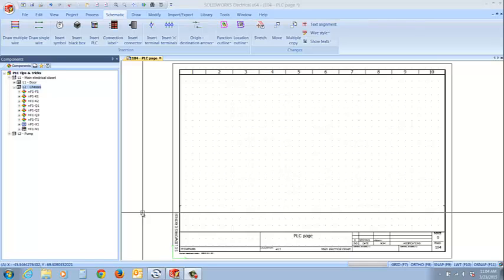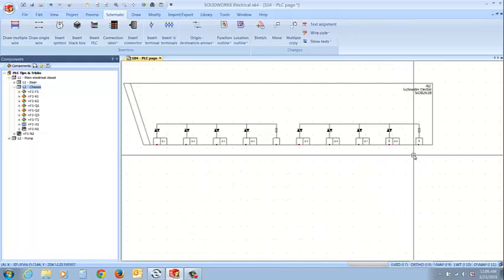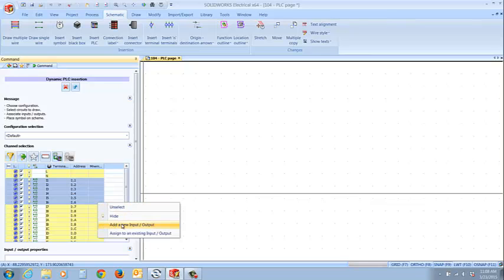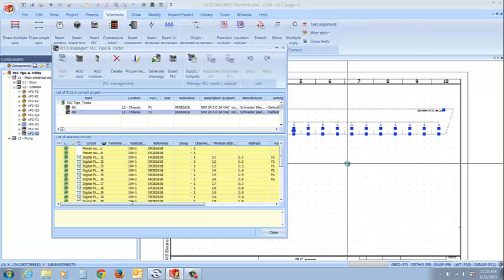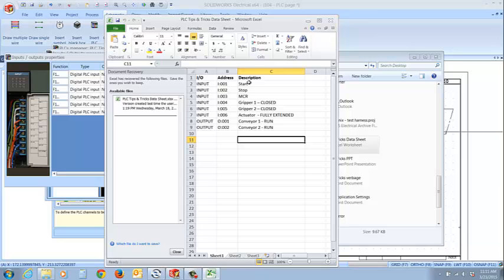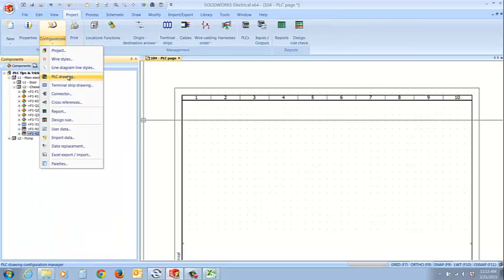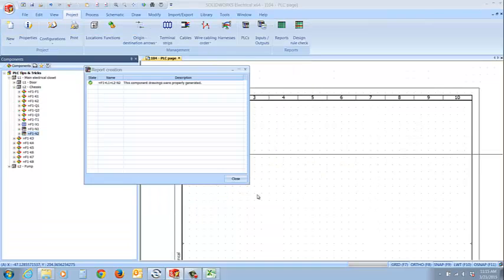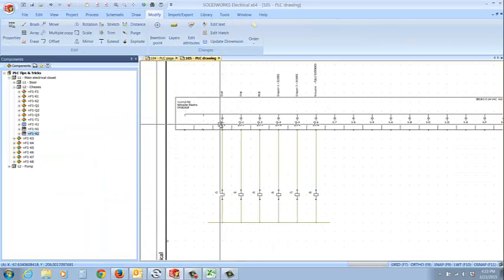Video Tech Tip: 2 Ways of Developing PLCs in SOLIDWORKS Electrical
Join us as we share with you some SOLIDWORKS Electrical Tips! Even the most experienced users are sure to pick up some time-saving pointers from our techs.

for more information on the capabilities of SOLIDWORKS.